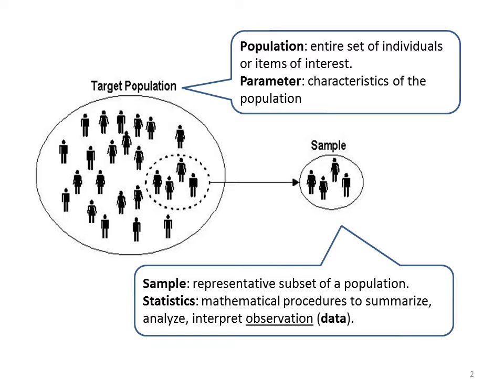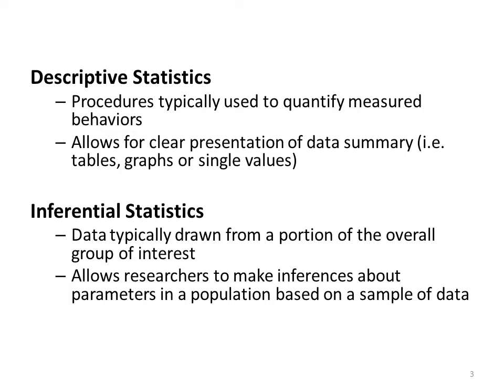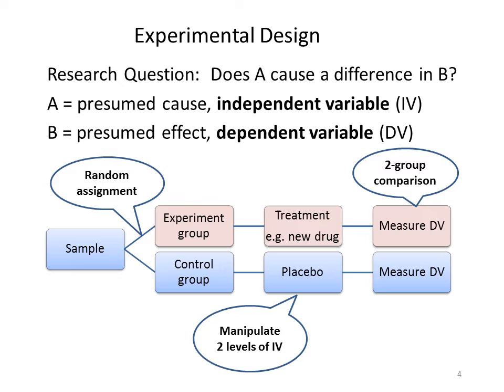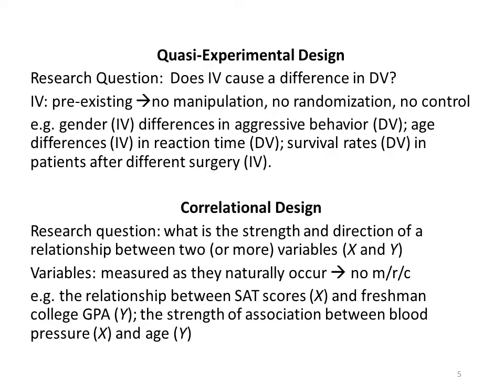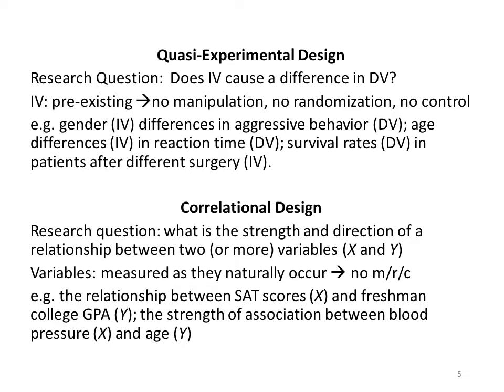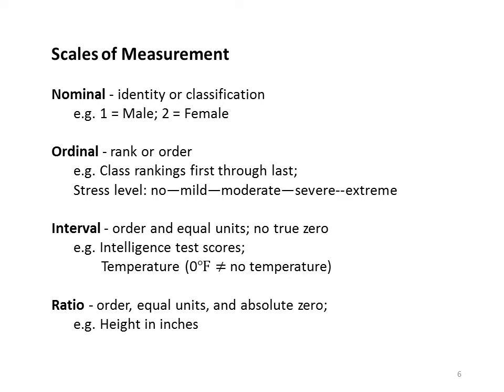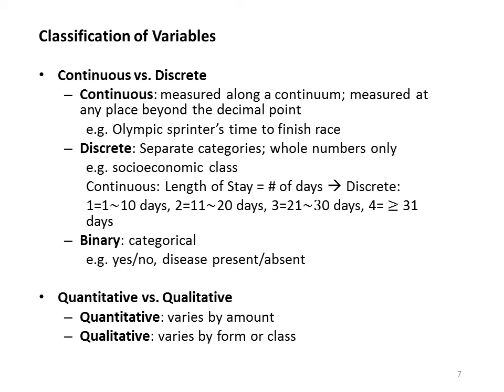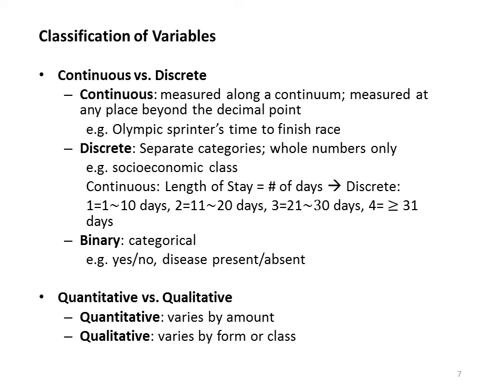Yan Ch 1 Intro to Stat